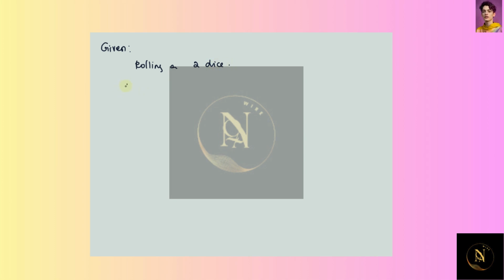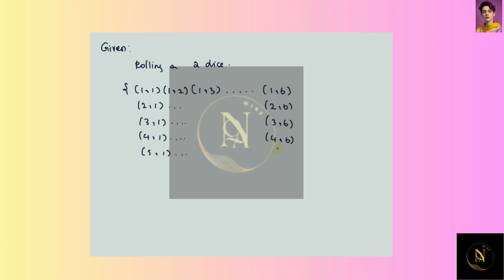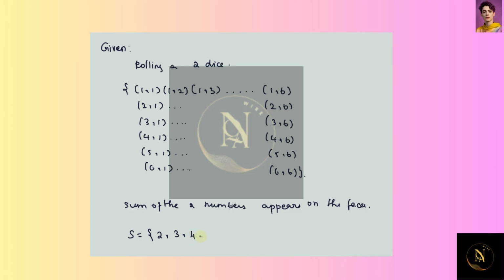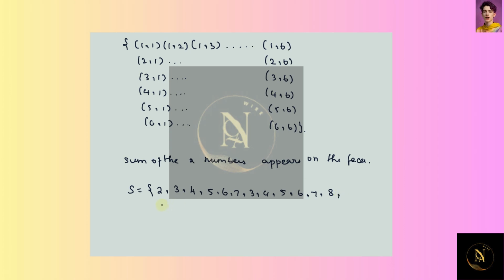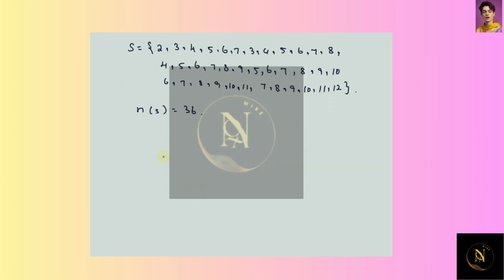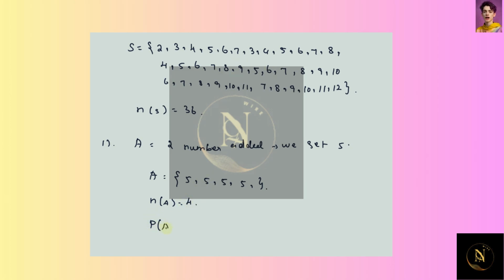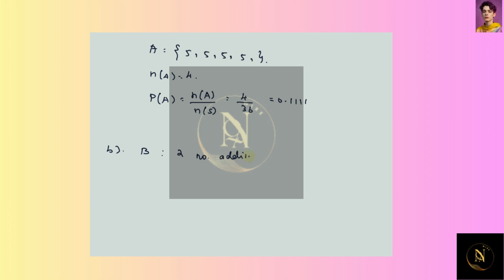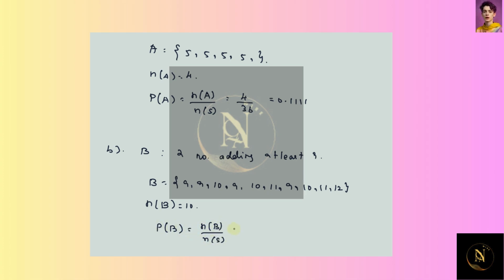[Math] Assume that the experiment is rolling two (six-sided) dice and adding the two number which ap